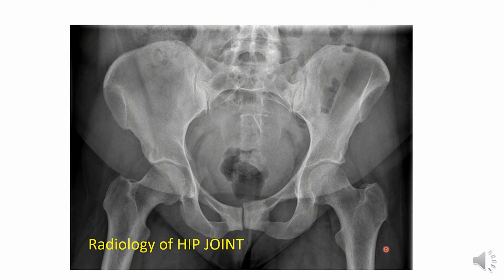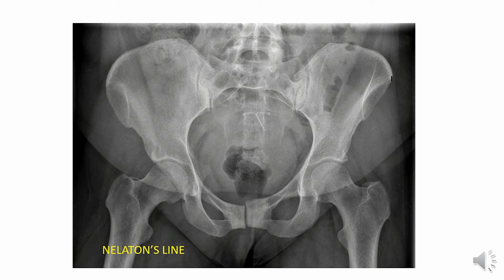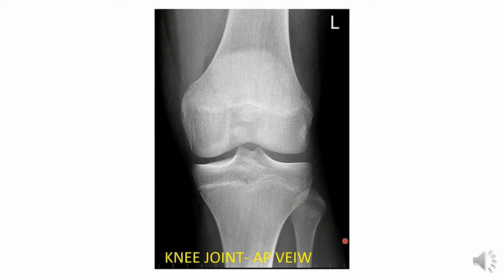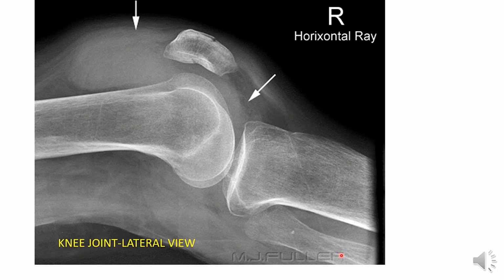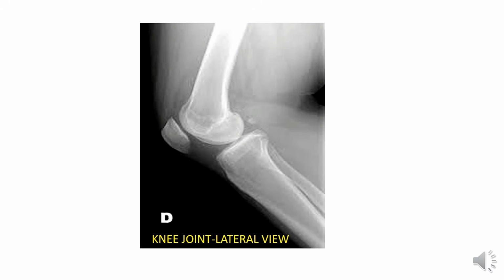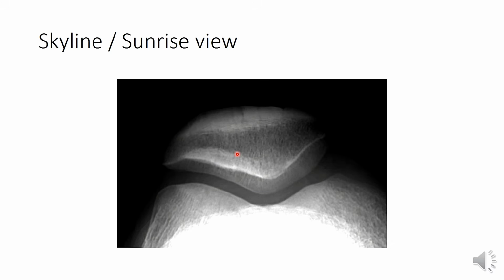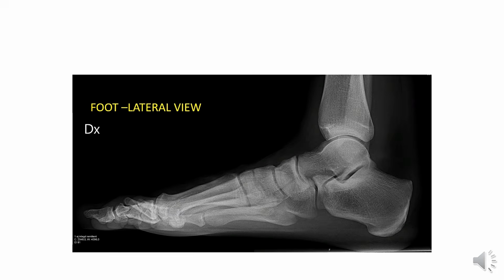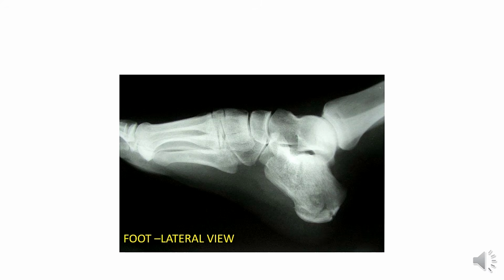Radiological Anatomy of Lower Limb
Do not forget to click on Bell icon and never miss the new video.